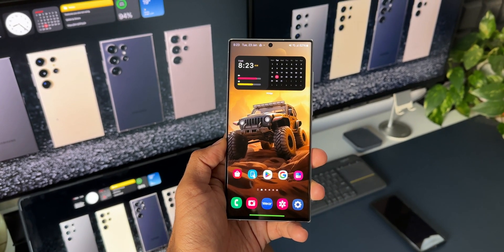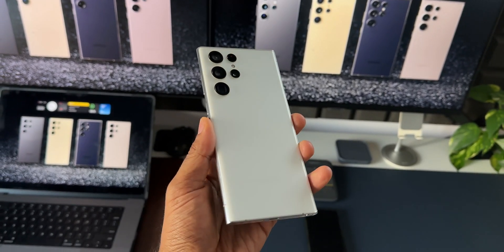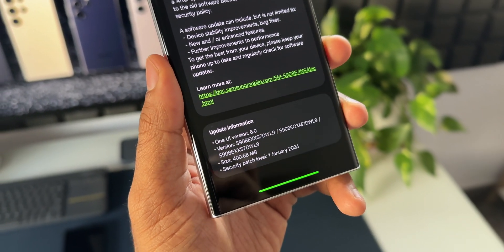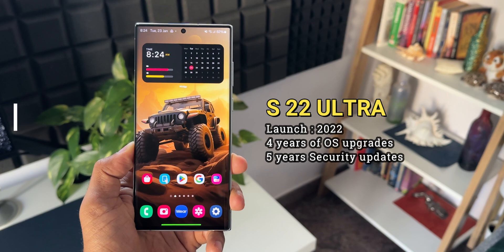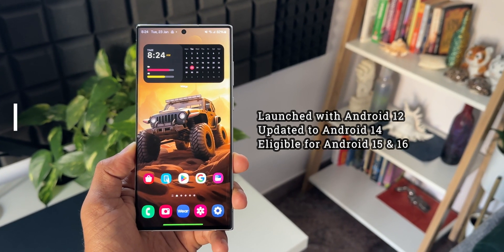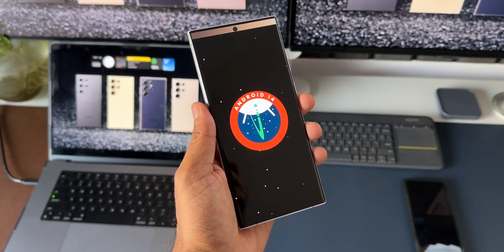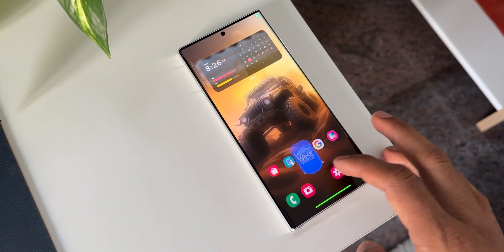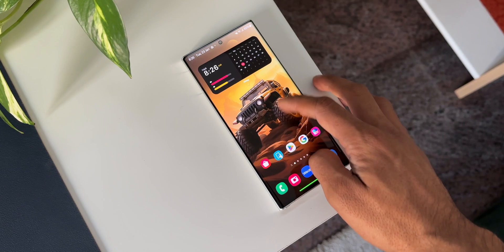New Update - OS upgrade Eligibility - Security Update Eligibility for Samsung Galaxy S 22 series !!!